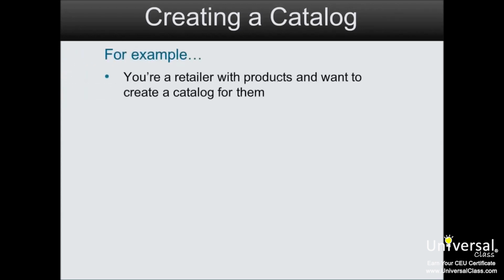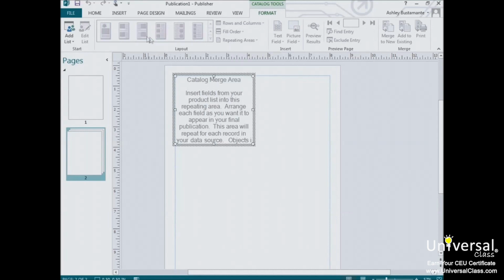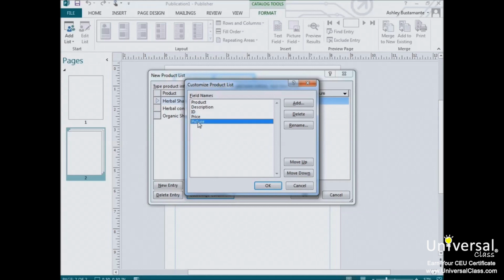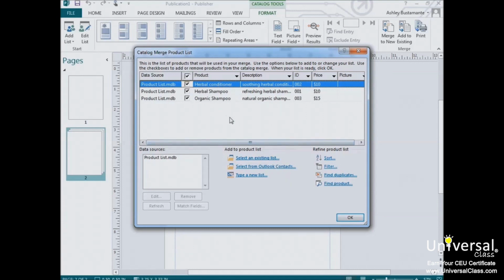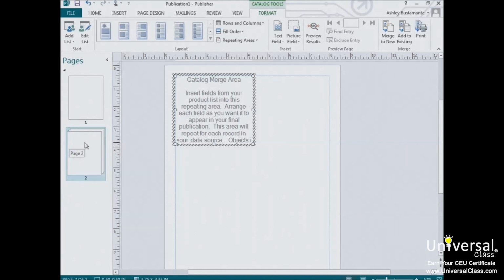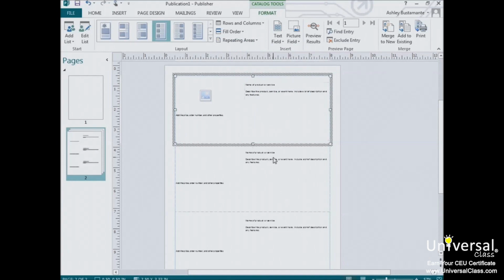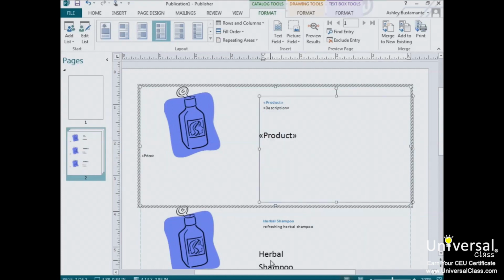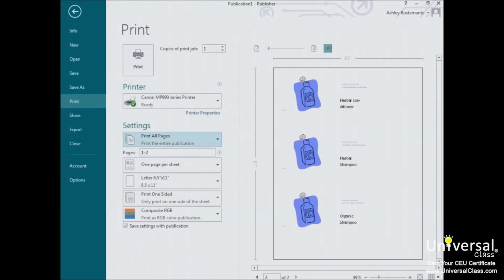Creating a Catalog in Microsoft Publisher 2013